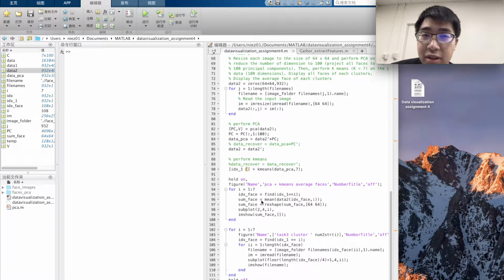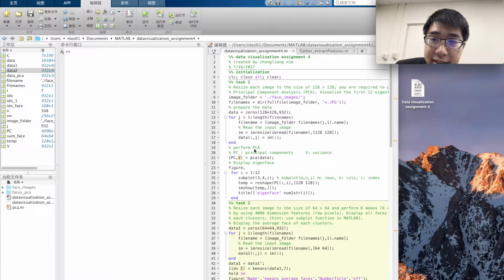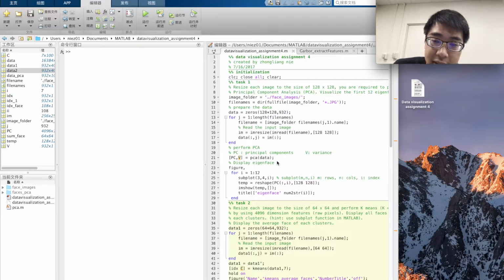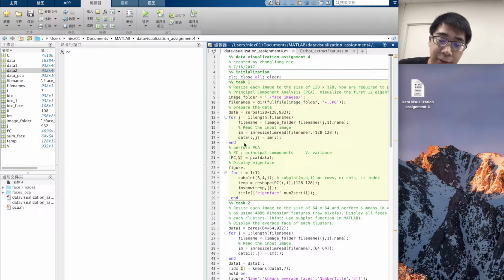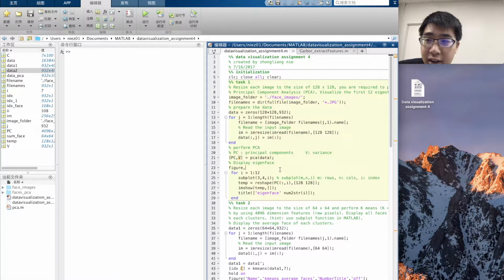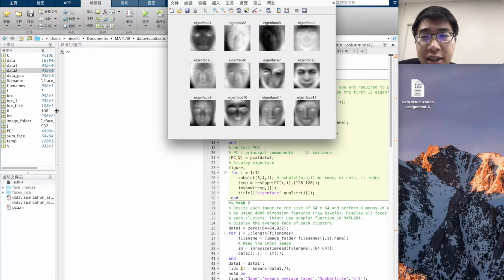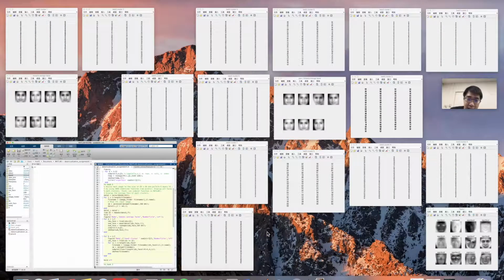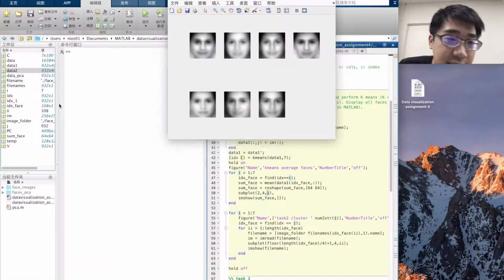data visualization assignment 4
pca and  k means in matlab